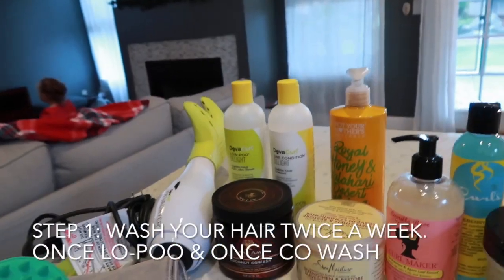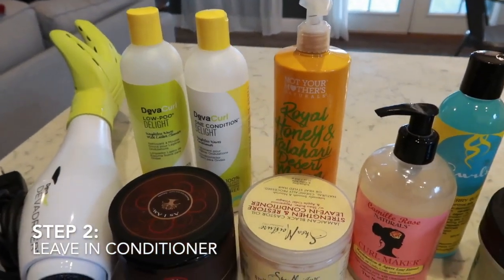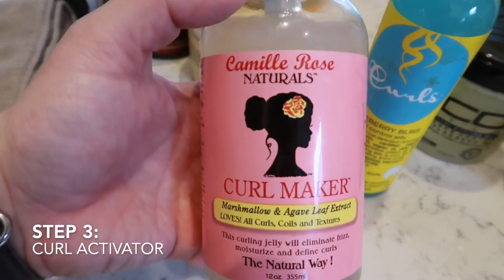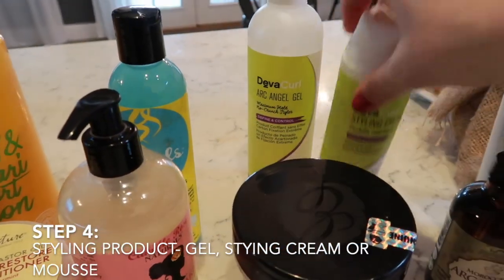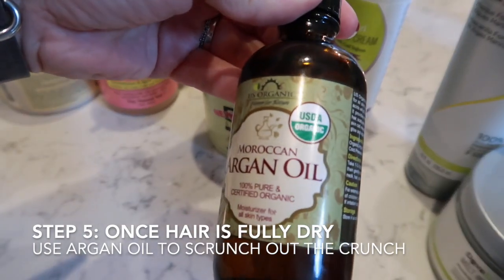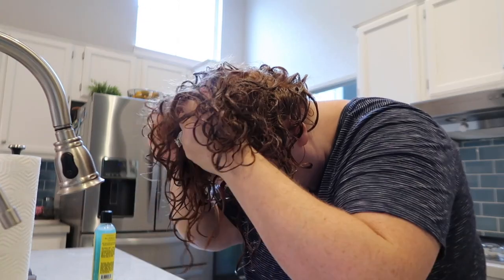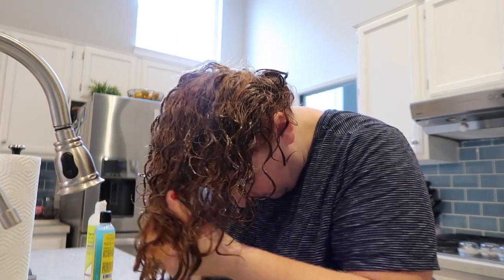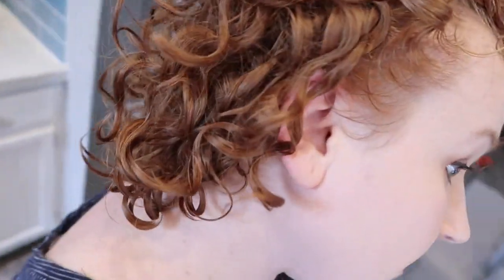All About the Curly Girl Method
I go over my way of doing the curly girl method